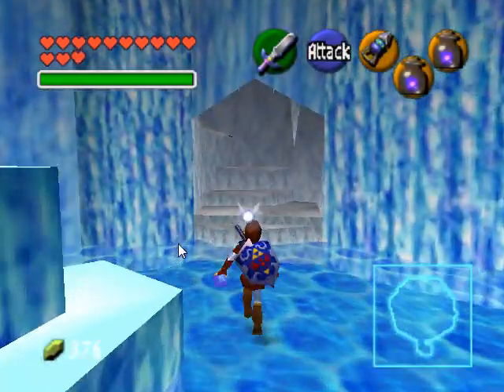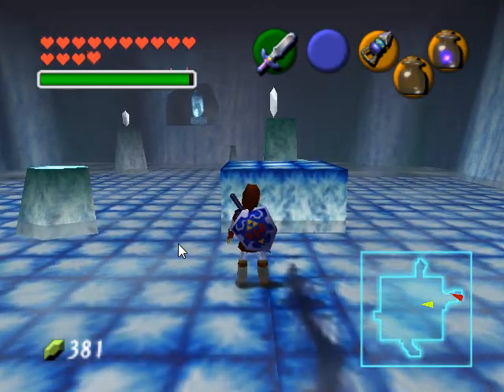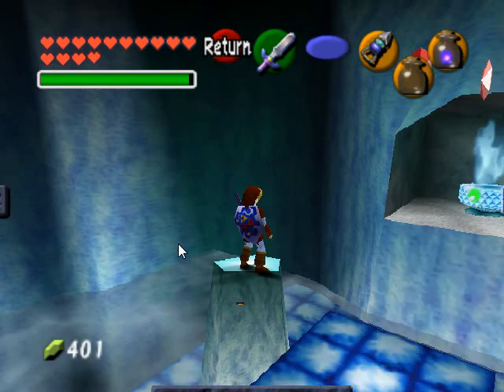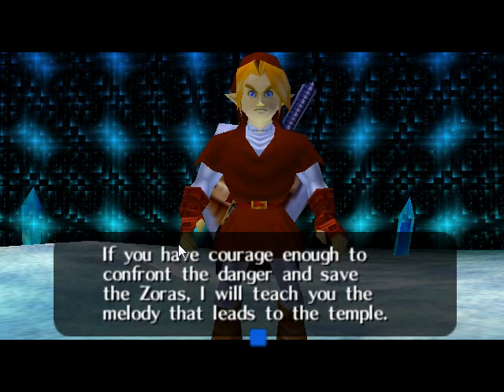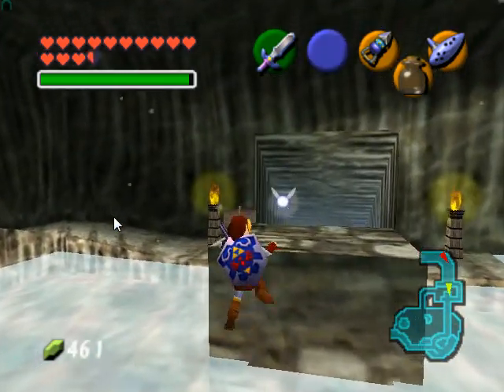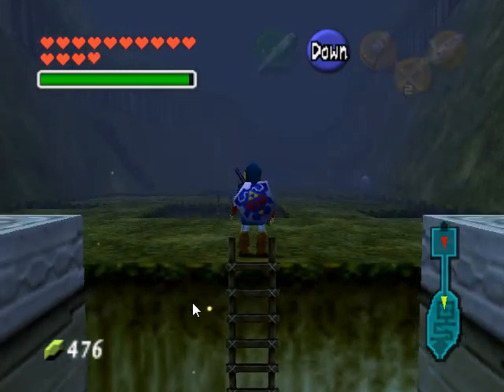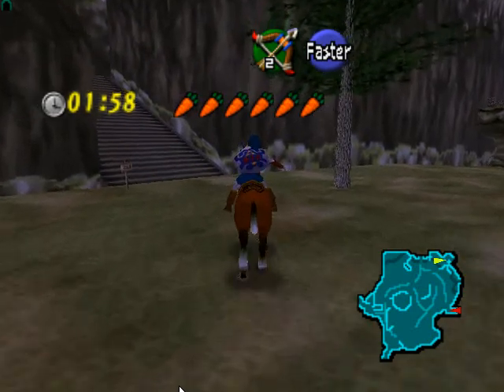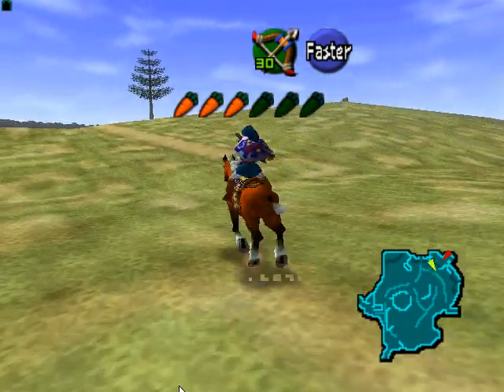Let's Play TLOZ Ocarina Of Time Episode 26 Ice Cavern